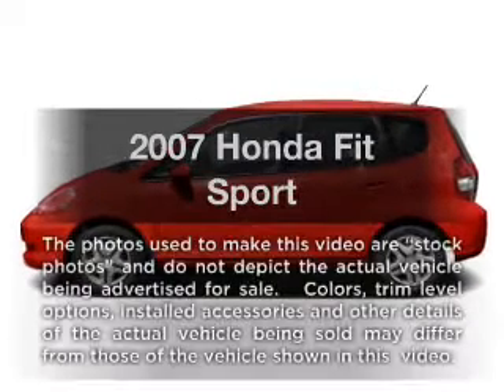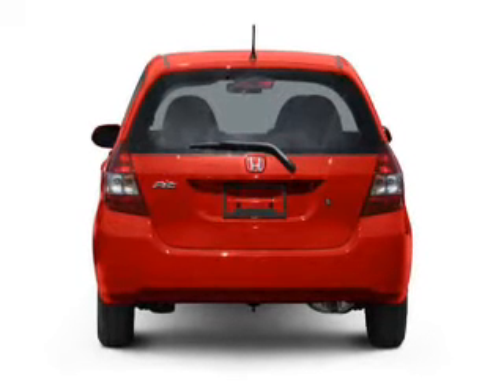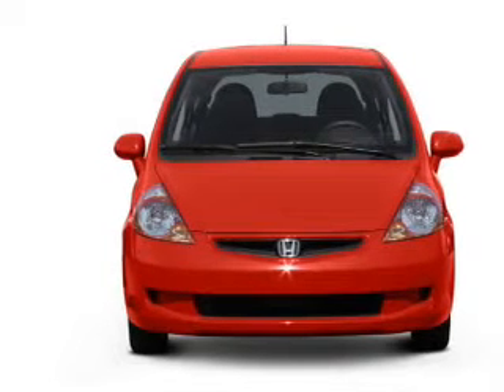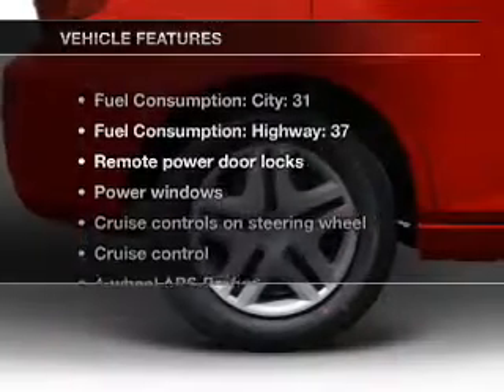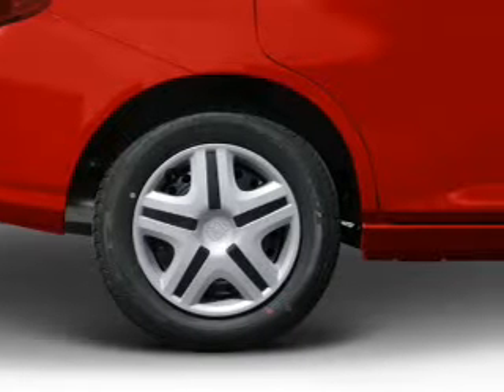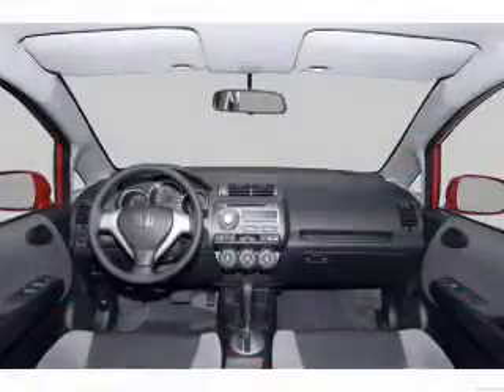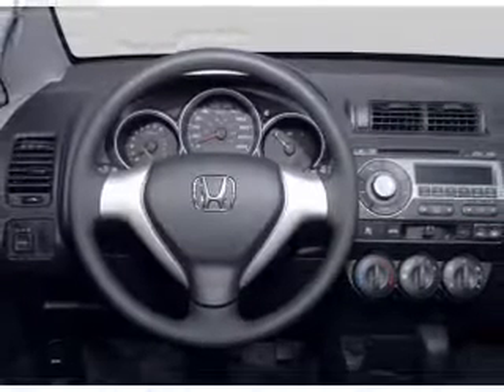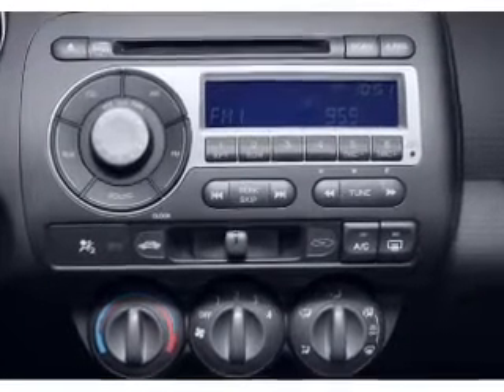2007 Honda Fit - Atlanta GA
Year: 2007
Make: Honda
Model: Fit
Trim: Sport
Engine: 1.5 liter inline 4 cylinder 16 valve
Transmission: 5-Speed Automatic
Color: Taffeta White
Mileage: 69888
Address:
5901 Peachtree Industrial Blvd